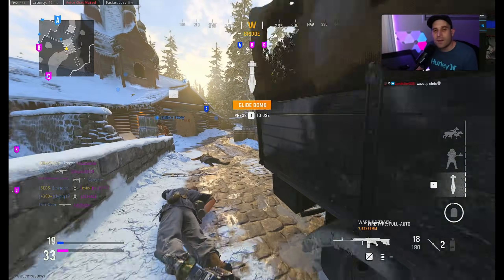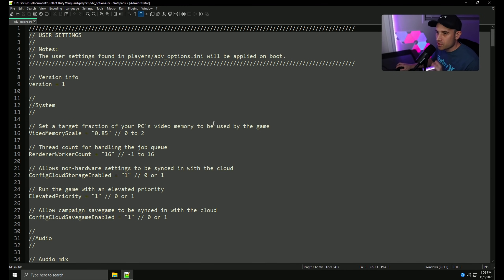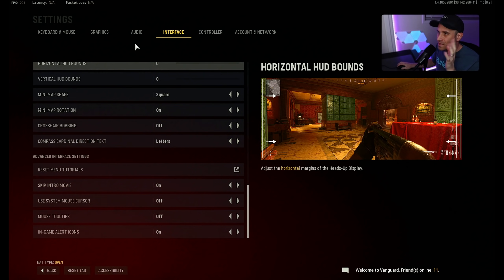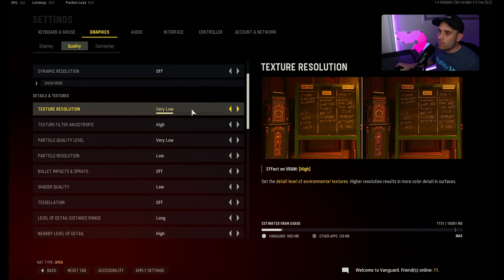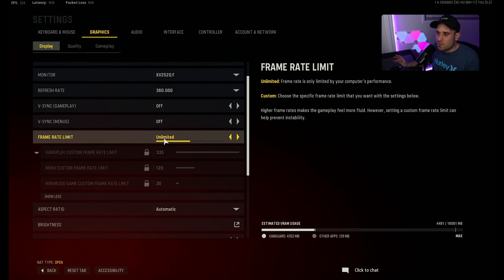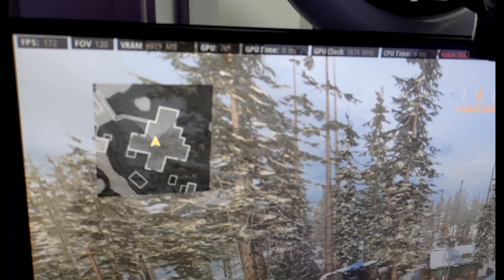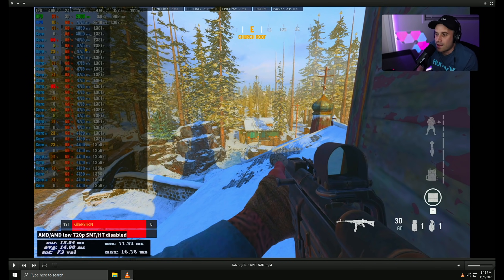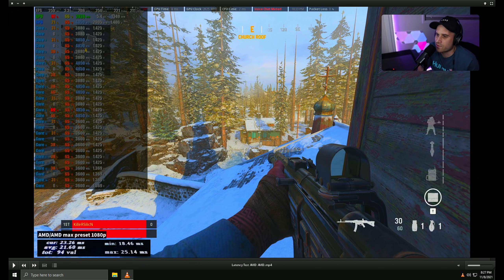Call Of Duty Vanguard FPS Latency Optimization Guide